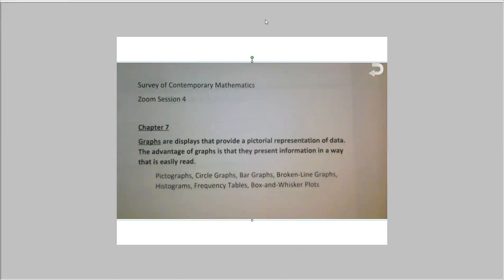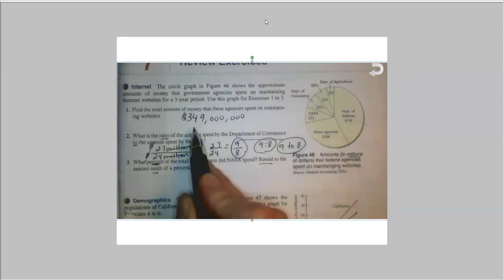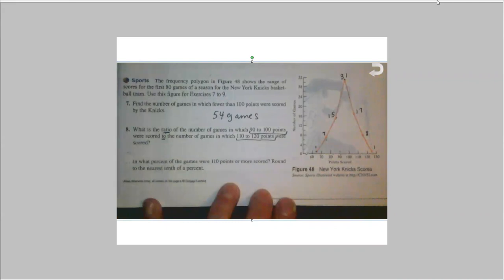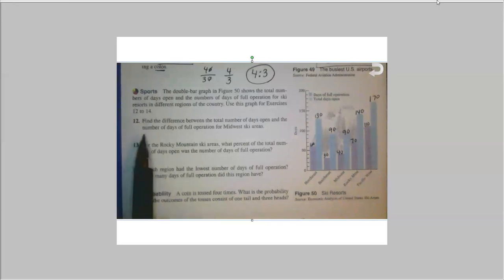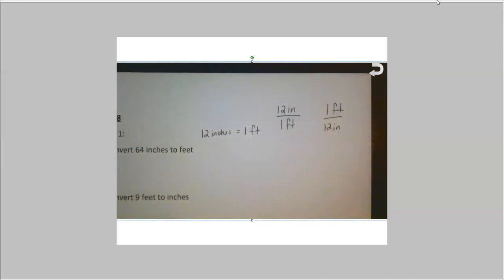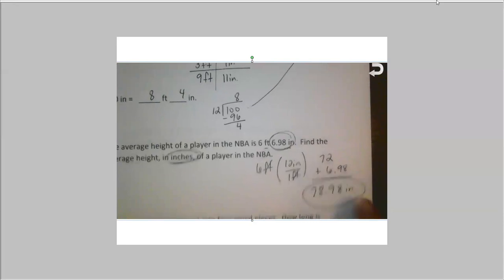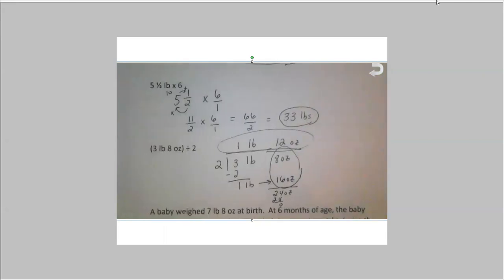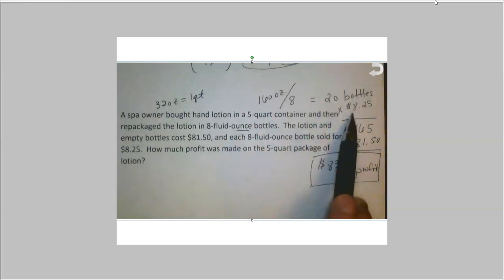zoom 1 4 20